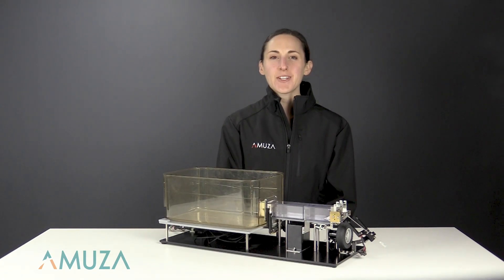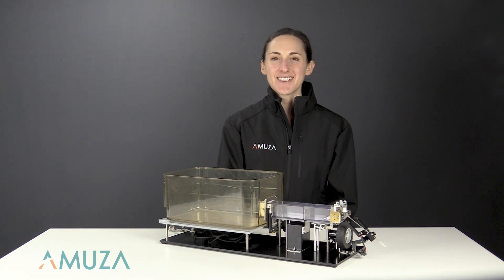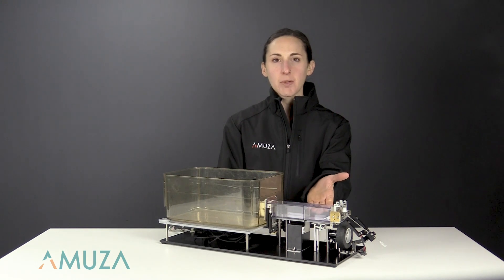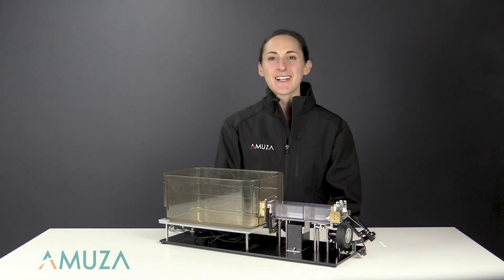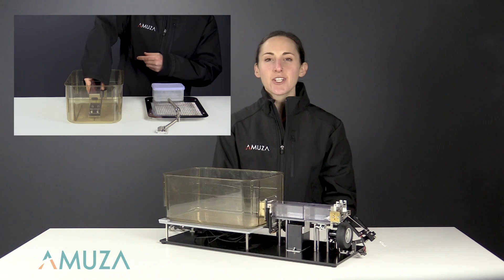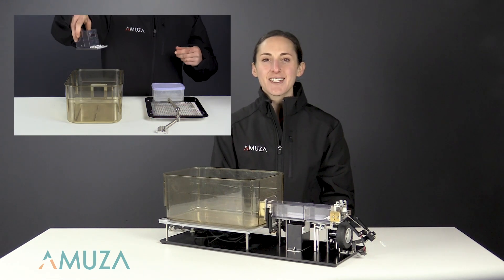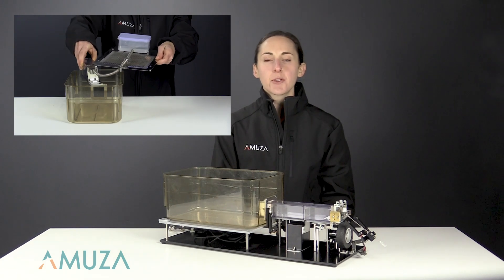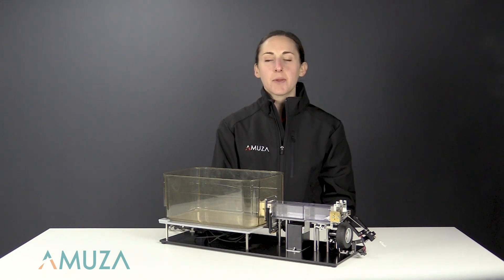Mice Learn Voluntary Head-Fixation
In this video, we will walk you through how exactly mice learn to self head-fix using the self head-restraining platform. The concept is quite simple and relies on operant or classical conditioning principles. Mice learn head-fixation by walking through the narrow corridor of the chamber past a set of rails that latch the head plate in place allowing the mouse to receive a water reward.

The rails are locked into place once the photo beam sensors, located on the corridor, are triggered when the mouse has reached the correct position. The rails can be set to lock for a specified amount of time, while the mouse performs a behavioral task.

In this case, the timer has been set to 10 min. After 10min the rails will automatically release, allowing the mouse to return to its home cage.

The most critical step in learning self-latching is the habituation phase.
During the habituation process, which typically takes between 1-2 weeks, a habituation tube with a similar non-locking rail system is placed in the home cage and attached to a water reward. At this time, mice should be placed on water restriction so that they are motivated to seek water. Mice gradually approach and enter the tube, following the rail system until they are able to obtain water.

The key difference between habituation and the actual task is that during habituation the rails do not automatically lock so the mouse can exit at any point. This allows mice to get comfortable with having their head plates in the rail system but also gives them the opportunity to voluntarily escape.

After habituation, once mice are comfortable entering the corridor and sliding their head plate into the rails they easily learn to self-latch using the self head-restraining platform and can then be trained to perform operant behaviors while head-fixed.